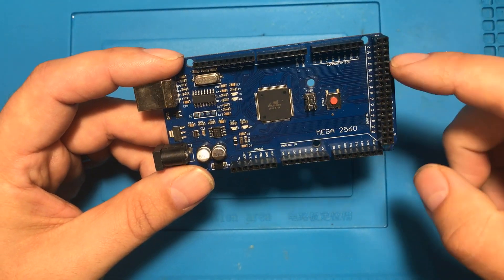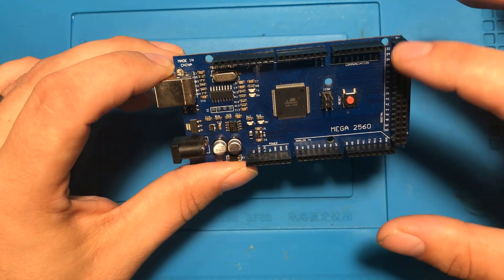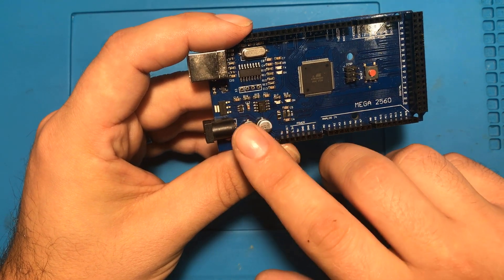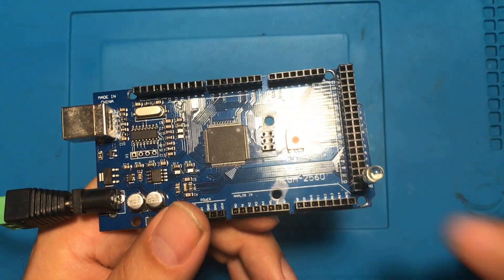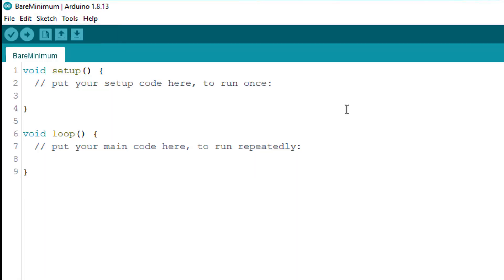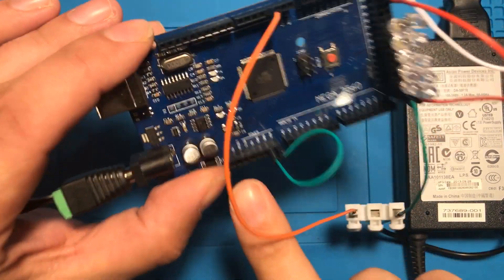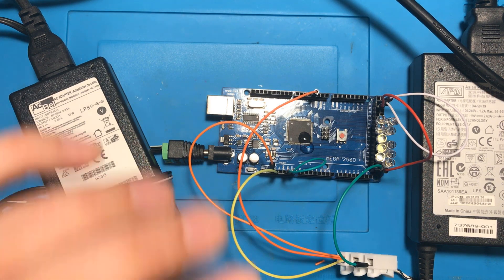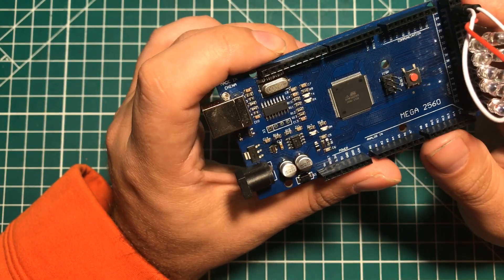Top 10 ways to destroy an Arduino - I did all 10 at once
I destroyed an Arduino so you don't.  Learn 10 things NOT to do with your Arduino.

Amazon US
Elegoo Mega 2560 Board
LCD Shield

Amazon CA
LCD Shield